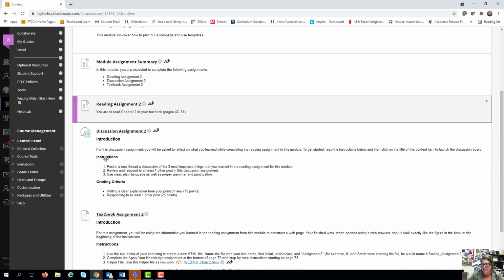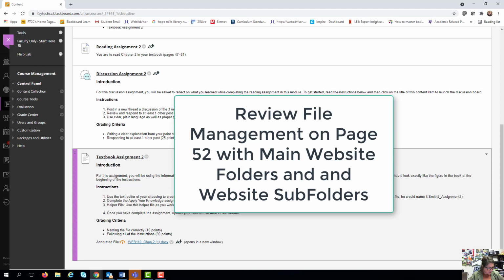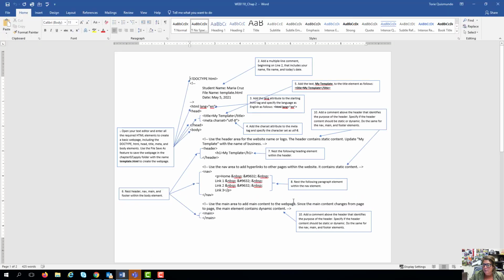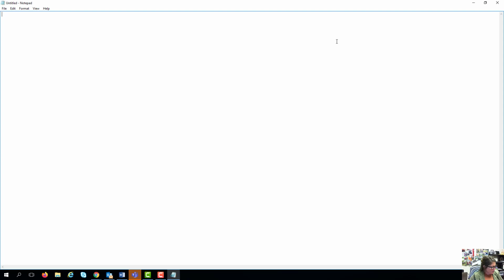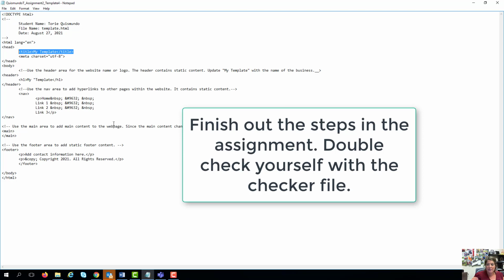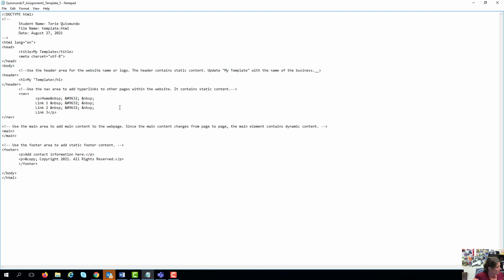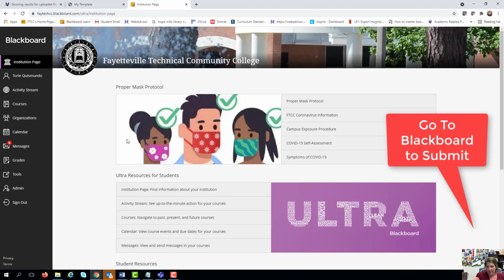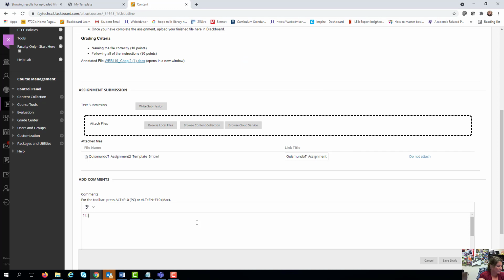WEB_110_Textbook_Assignment_2